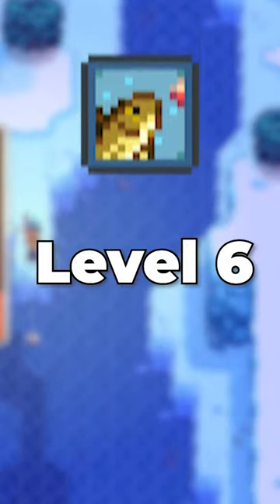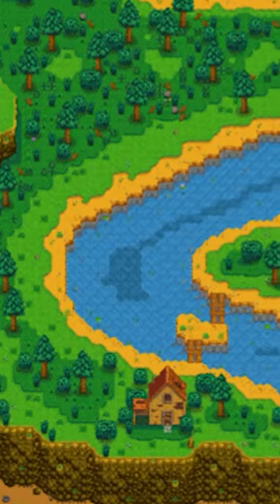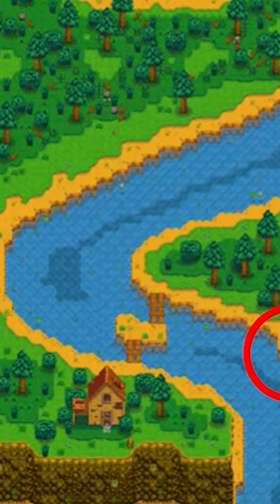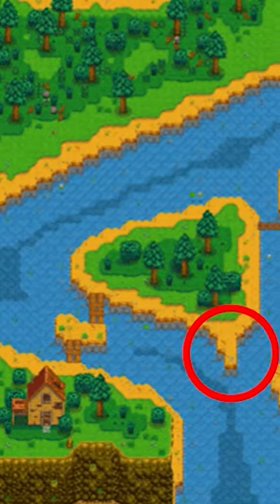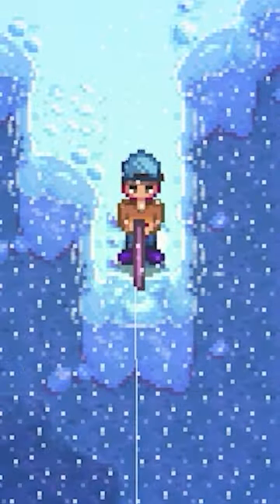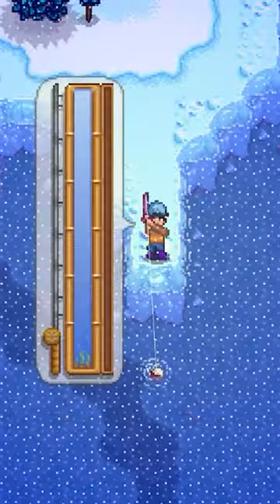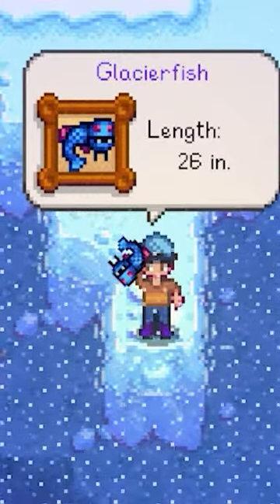Glacierfish Legendary Guide: All the details you need!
Do you want to know all the details about the Glacierfish in Stardew Valley? Then watch this guide! We'll cover everything from the location of the fish, the fishing skill requirement and the exact tile you need to stand so you are able to catch it!

Whether you're a first-time visitor to Stardew Valley or you've been playing it for years, the Legendary fish is something you would not want to miss!